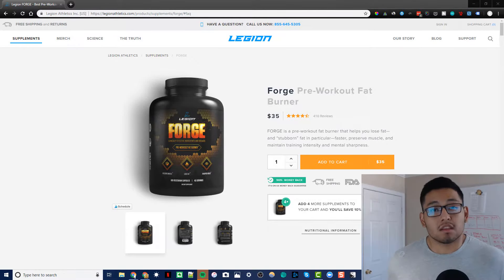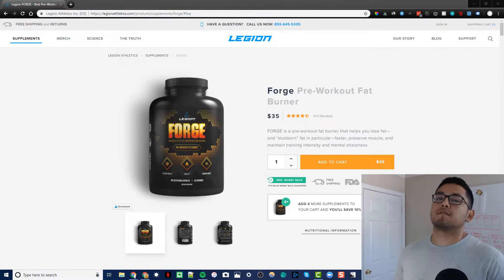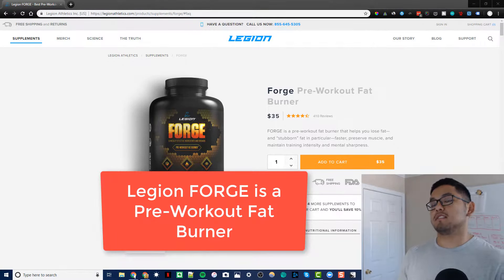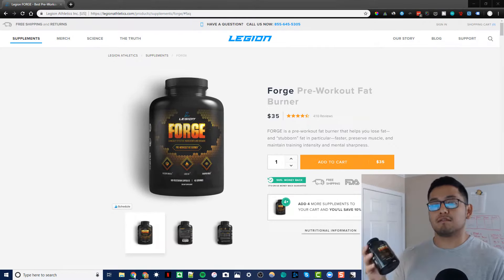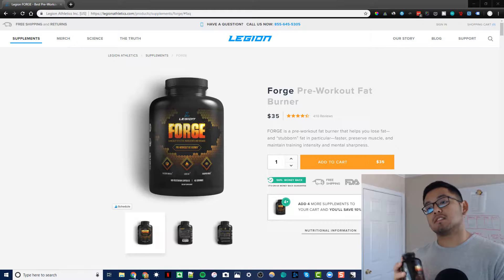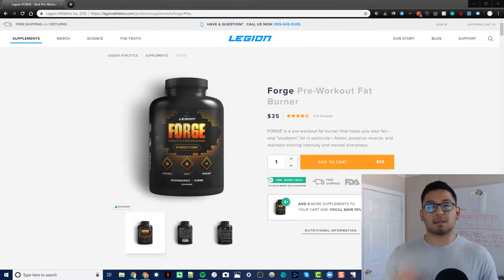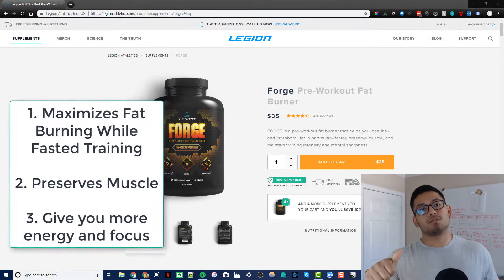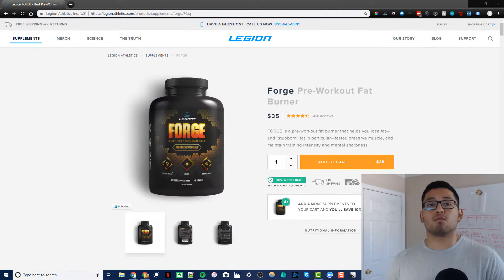Legion Forge Review - The Best Supplement For Fasted Training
Legion Forge Review

Timestamp:

What is Legion Forge? - 1:07

What does Legion Forge Claim to Do? - 1:57

What's the difference between Legion Forge and Phoenix? - 3:23

Forge vs BCAAs - 5:07

Legion Forge Ingredients - 8:20

Legion Forge Price and my final thoughts - 9:44

Let's chat!